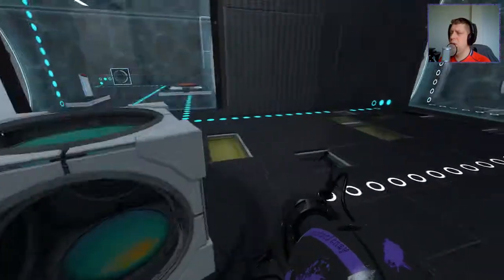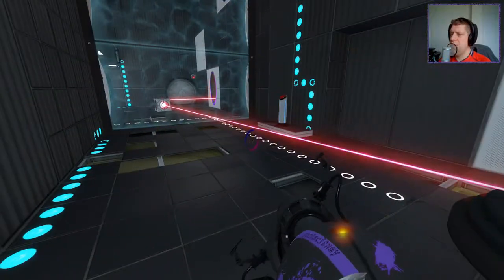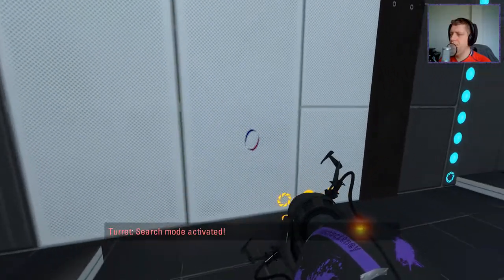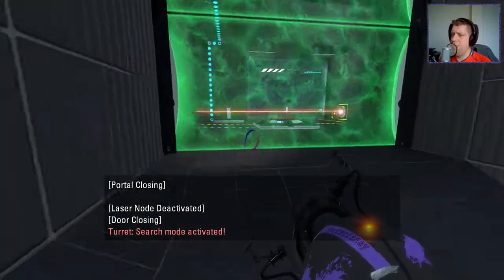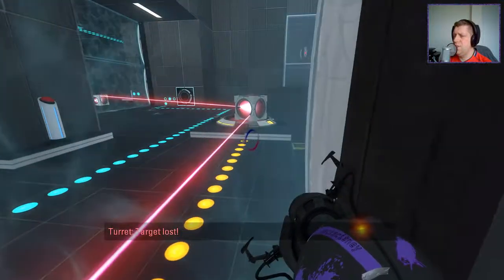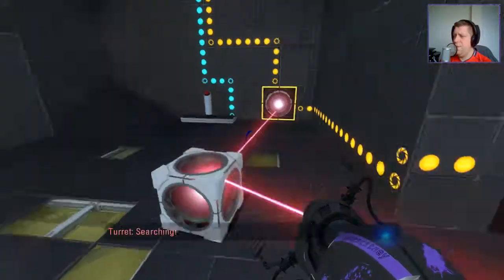[Portal 2] "Laser Chamber 1." by Robo SK